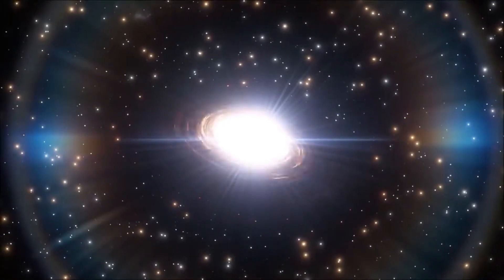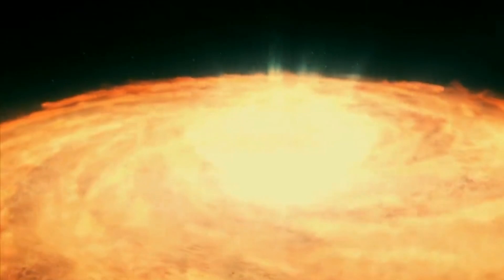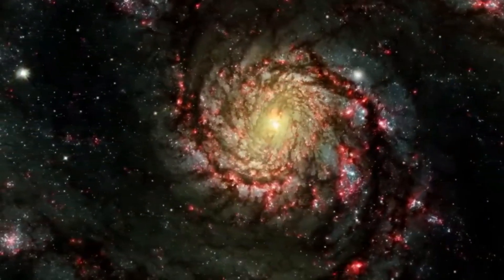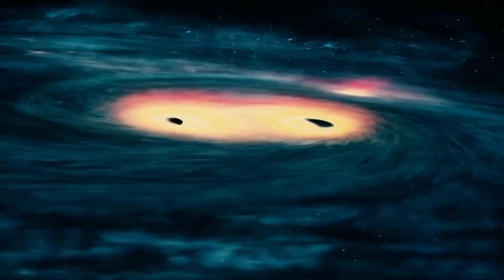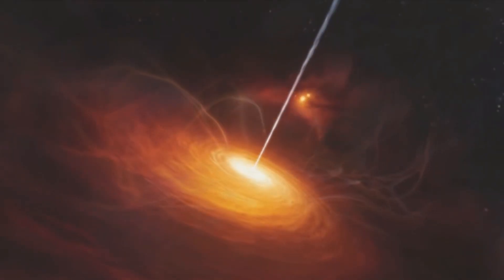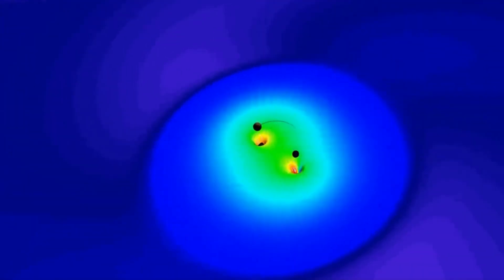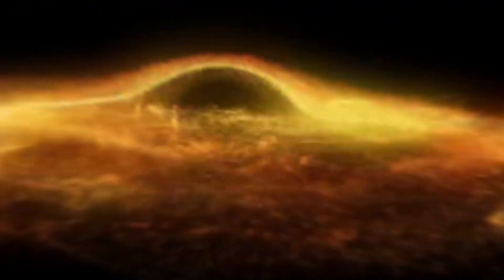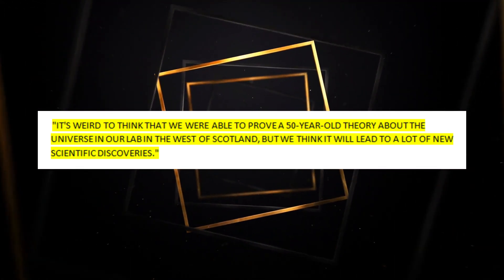NASA Reveals Something Strange! Breathtaking New Discoveries about Black Holes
Neutron stars, nebulae, and galaxy groups are just some of the strange and amazing things you can find in space. Black holes are one of the coolest things that can happen. Since German astronomer Karl Schwarzschild predicted their appearance in 1916, scientists have learned a lot about the giants that are hard to find.As science gets better, scientists are beginning to learn more about how black holes work. There are magnetic swirls, radio wave jets, plans for wormholes, and explosions that set a world record. Stargazers have seen everything and are starting to find answers to some of the questions that people have been asking for years.